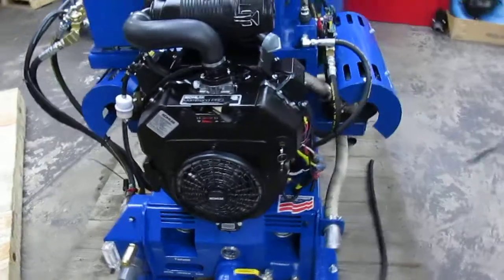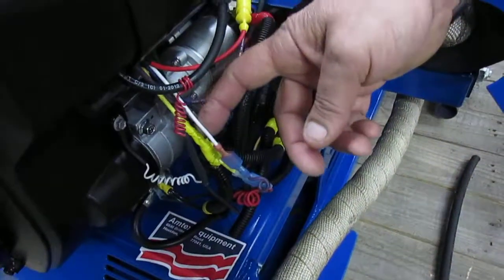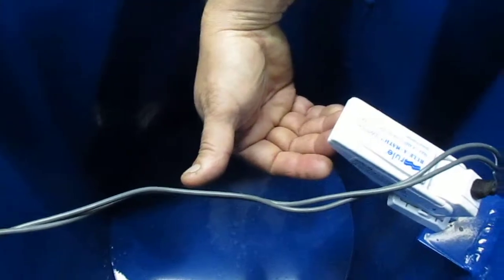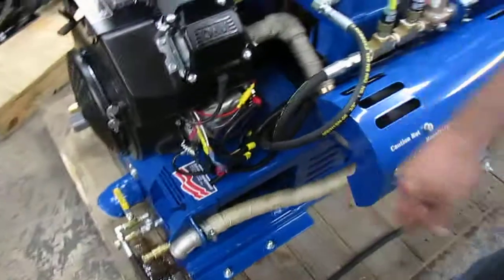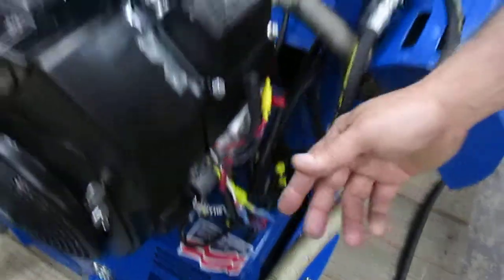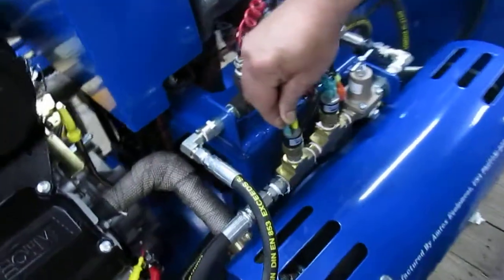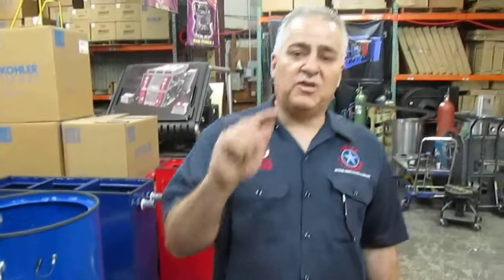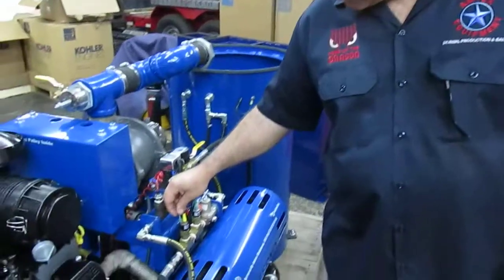Amtex Equipment, Trouble shooting, Truck Mount starts BUT it does not fire up or run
This video shows that units start but she does not "fire up" or run.
1. Make sure the water is turned on
2. Check for good flow of water coming in
3. Check fuel filter for fuel
4.  Check water sensor (purple and black wire)
5. Check Recovery tank float to be clean, operational and not faulty